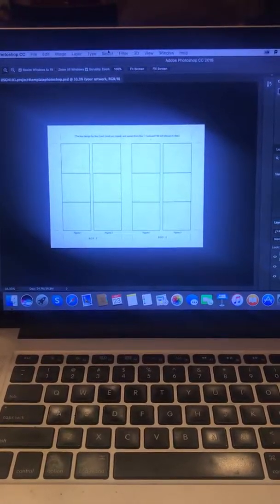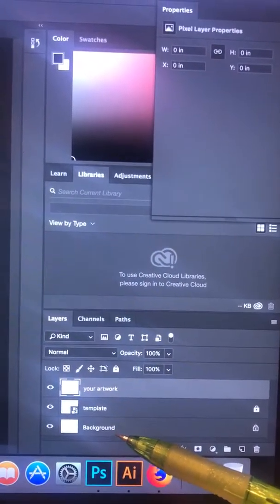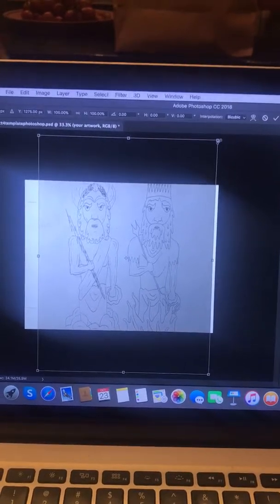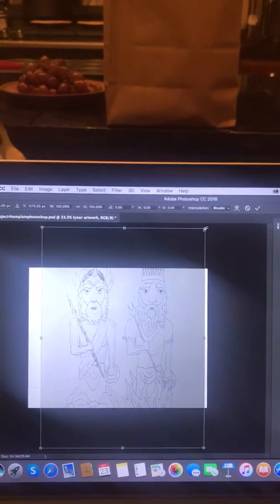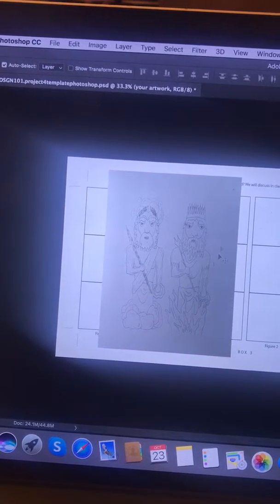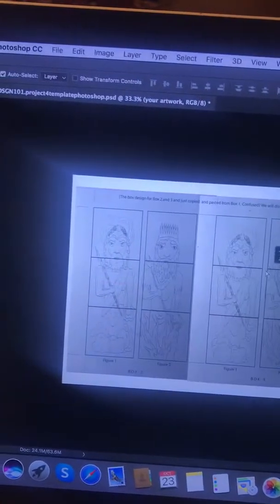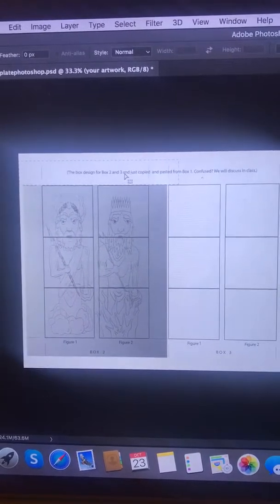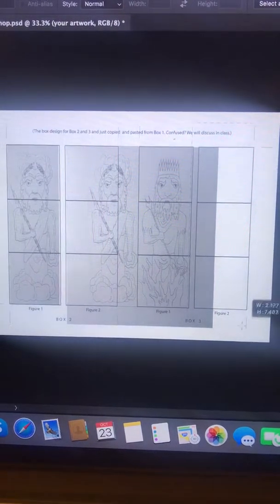DSGN101:project4.templateinphotoshop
In this video, we open the template for Project 4 in Photoshop, discuss layers, import a sketch and scale/crop the sketch to fit the template.